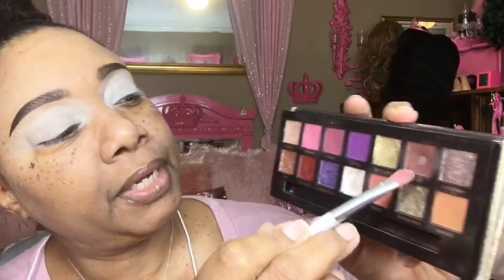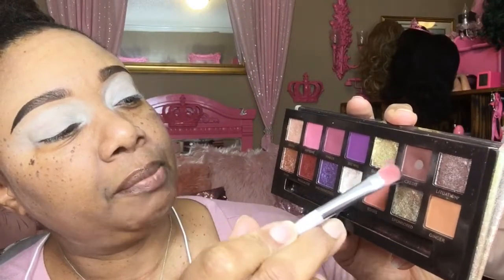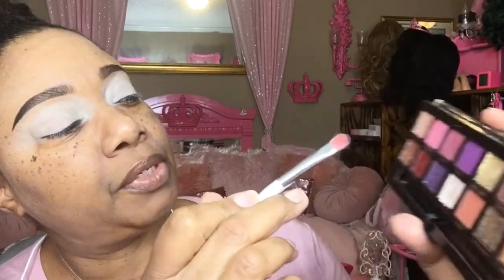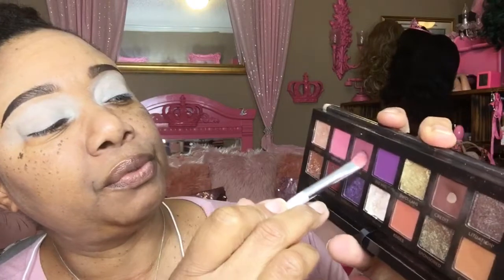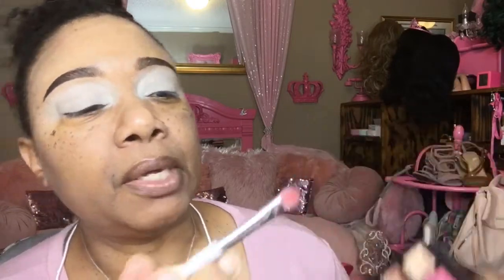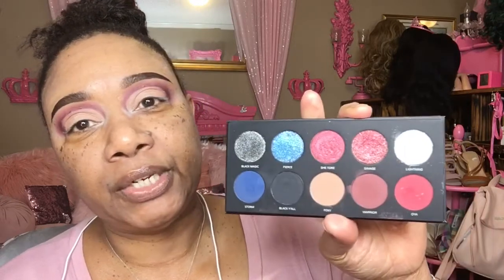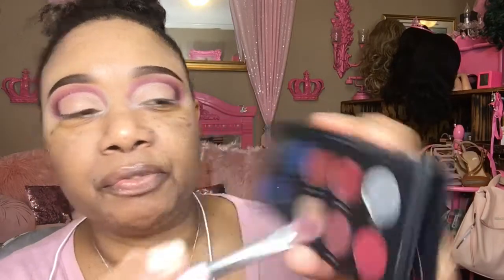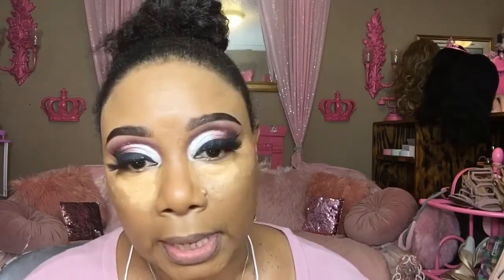QUICK HOLIDAY BEAT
Products used: UOMA palette, Juvias Place foundation sticks, Pretty Vulgar concealer, Maybelline liner, Lancôme foundation, Fenty, MAC mineralize skin finish, Charlotte Tilbury bronzer, Beauty Evolved lip polish, Red Sponge, MAC blush, Morphe foundation brush.